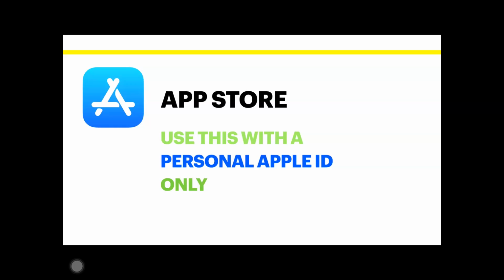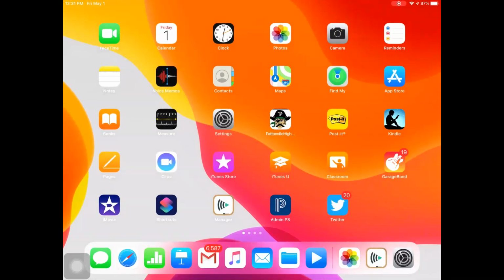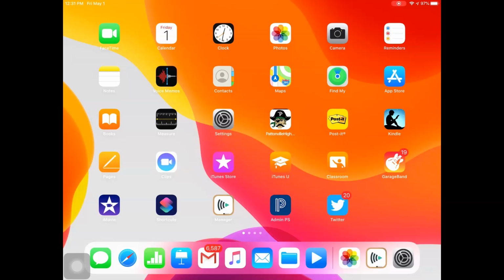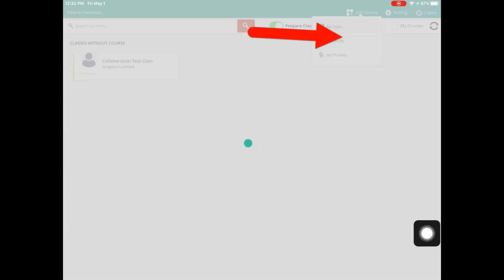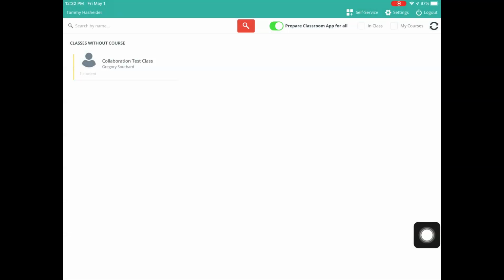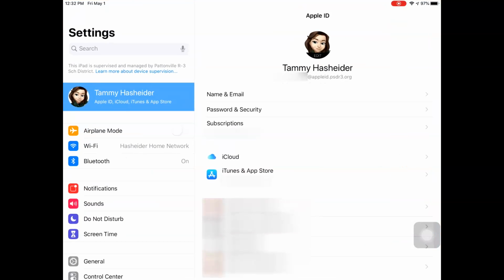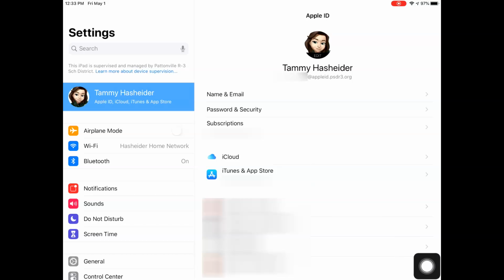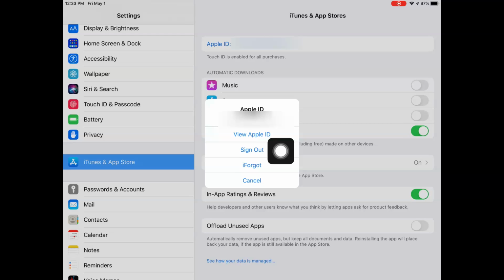Installing Apps on Pattonville iPad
See how to use the Mosyle Manager App to install apps purchased by the district and see how to sign out of your Managed Apple ID in Settings: iTunes and App Store so you can use a commercial Apple ID in the App Store to purchase or retrieve Apps.